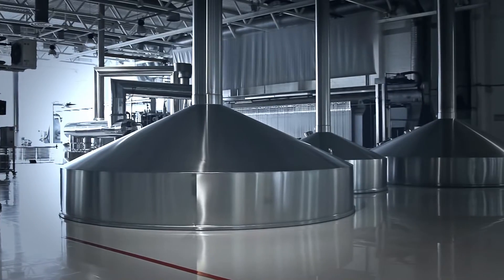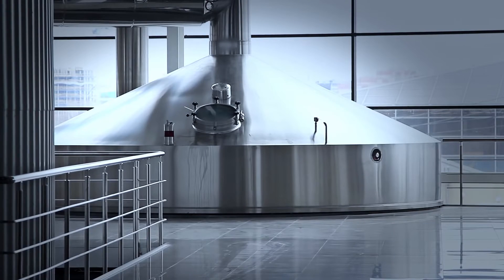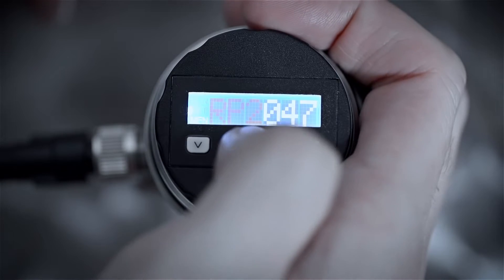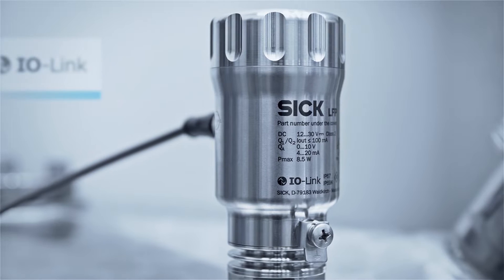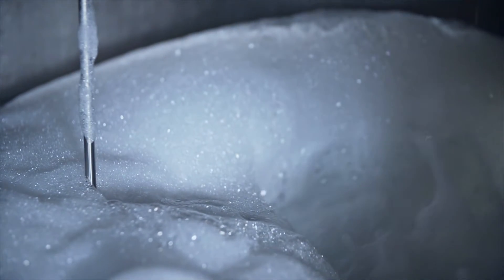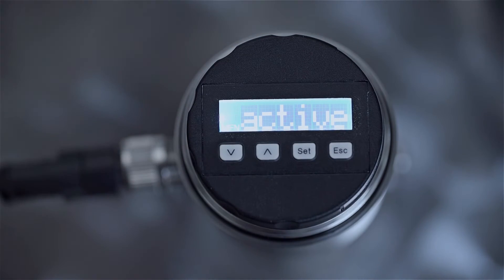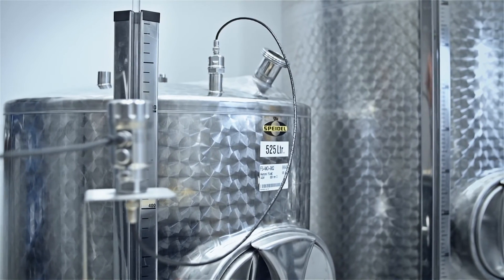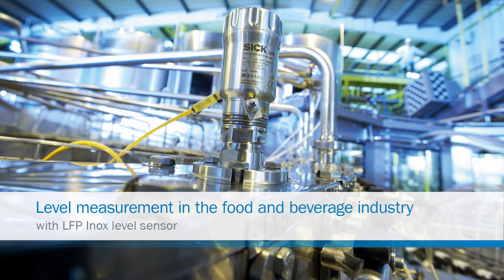Level measurement in the food and beverage industry with LFP Inox level sensor from SICK | SICK AG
In the food and beverage industry liquids have to be monitored. To ensure a smooth process flow, SICK offers the hygienic level sensor LFP Inox.

SICK AG
Erwin-Sick-Str. 1
79183 Waldkirch, Germany